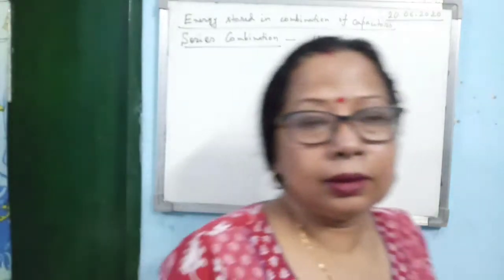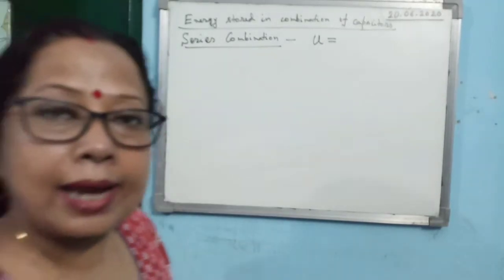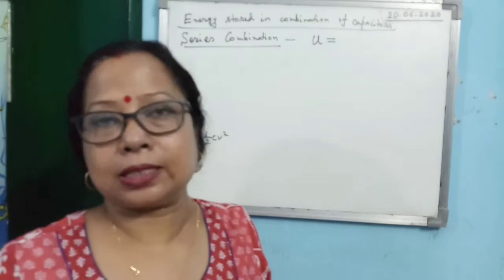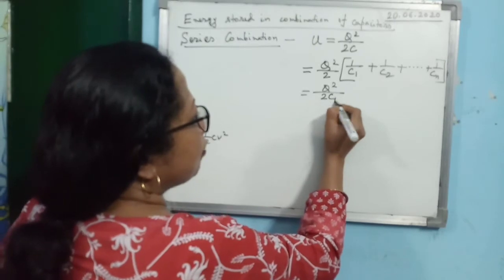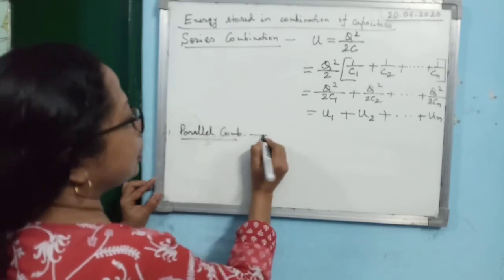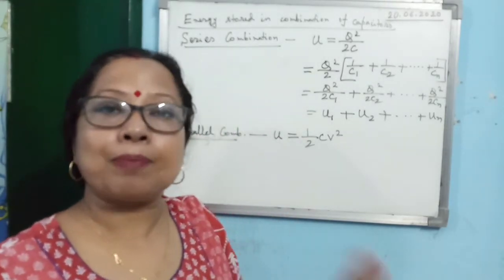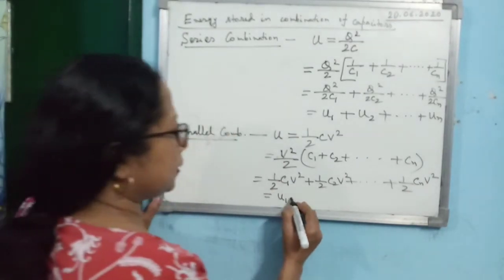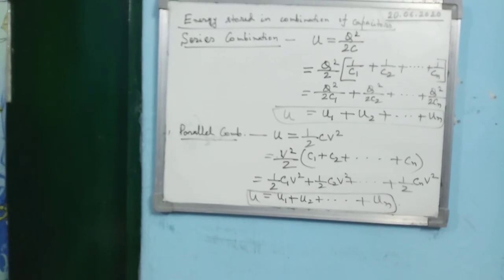Capacitors and Dielectrics Mod 18 Lec 03 .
This video is for STD XII.